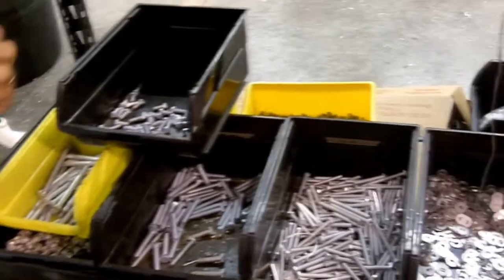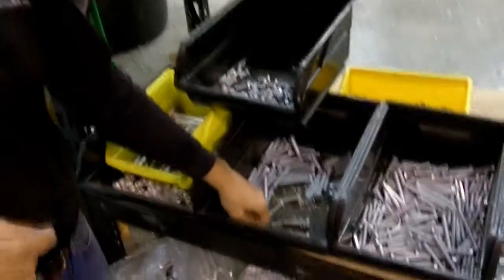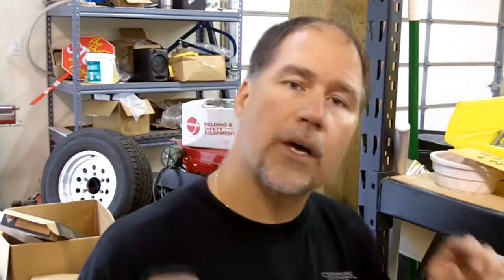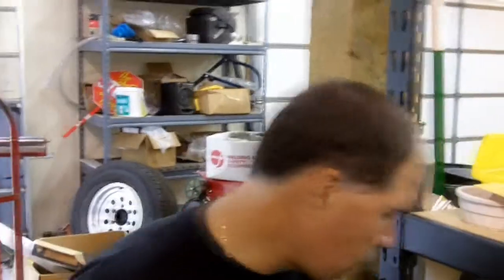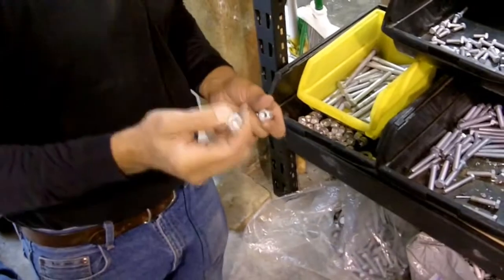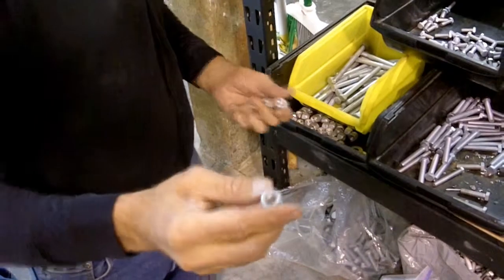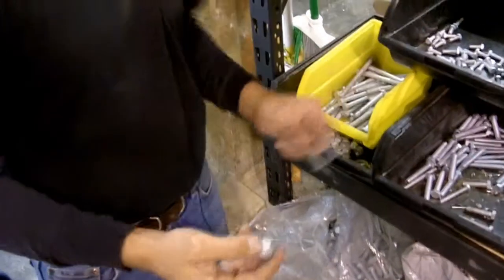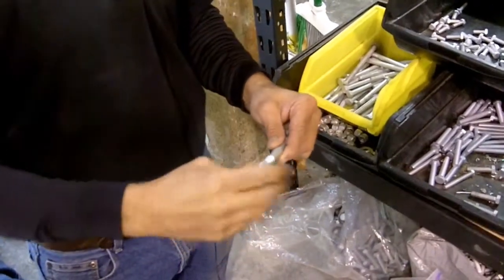Anodized Bolts for Floating Docks Part 1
Floating Dock Kit Parts. Here's a break down of the bolts that Rolling Barge uses in it's Floating Docks, Kits and Barges. To Get a Quote for Your Project Please